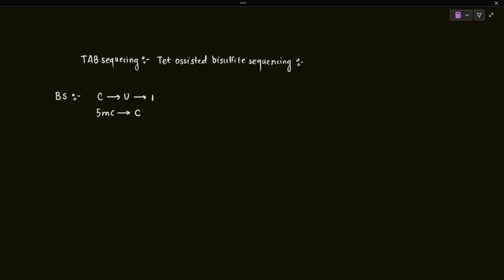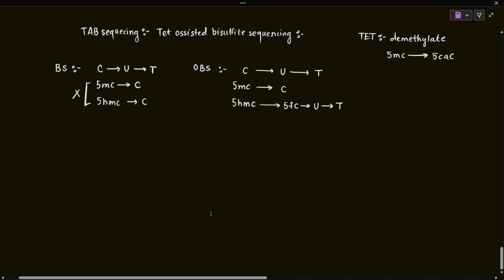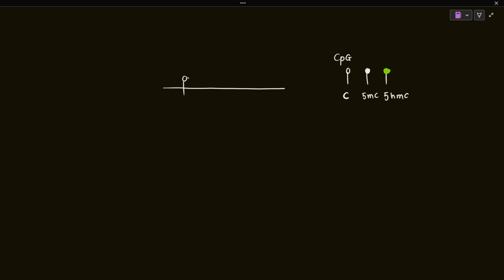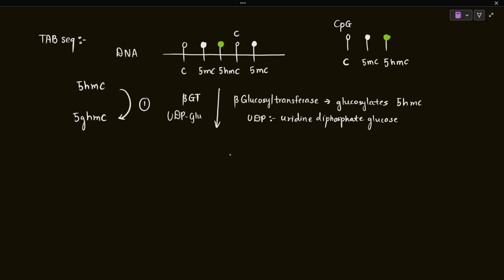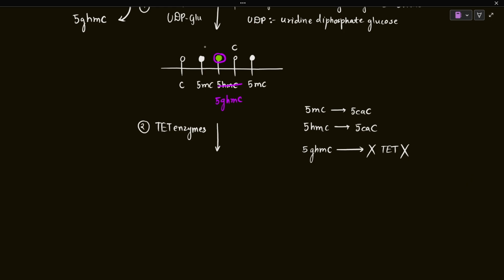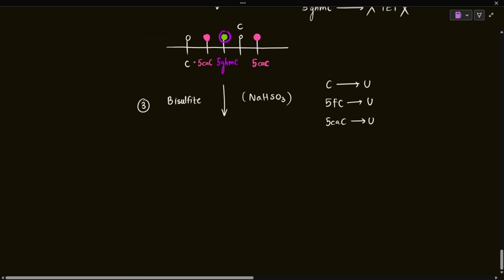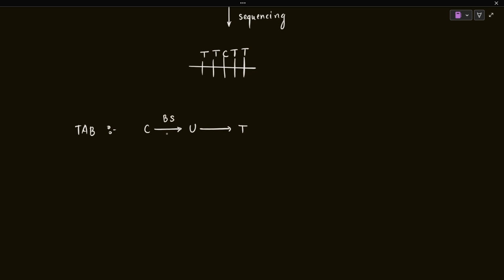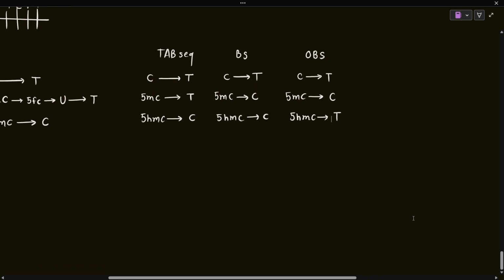Tet-assisted bisulfite sequencing | Detection of 5hmC | Epigenetics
5hmC-specific detection: TAB-seq isolates 5hmC signals by protecting it from oxidation and bisulfite conversion, distinguishing it from other cytosine modifications.
Bisulfite sequencing enhancement: Traditional bisulfite sequencing cannot differentiate between 5mC and 5hmC, but TAB-seq provides this capability by leveraging enzymatic treatments.